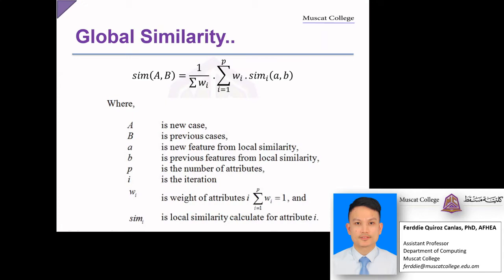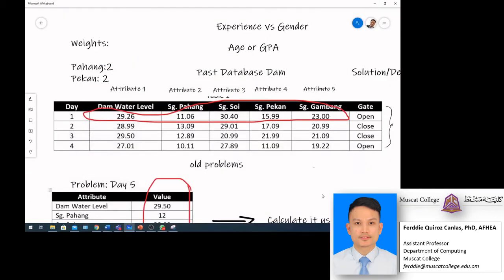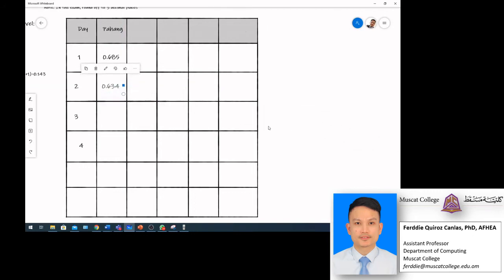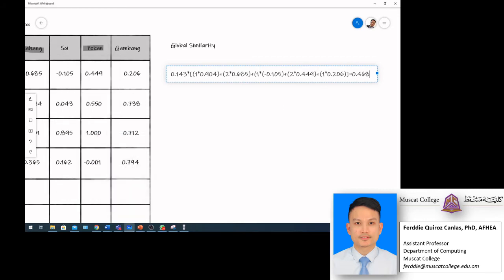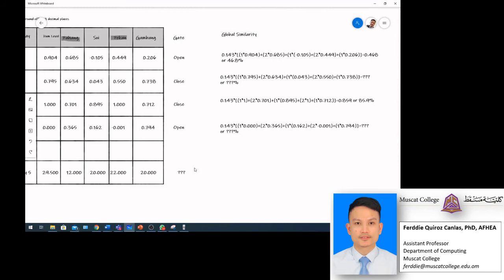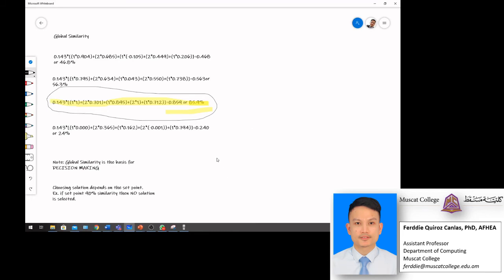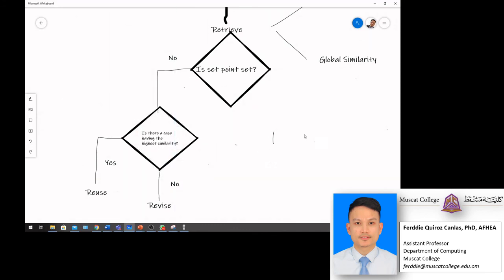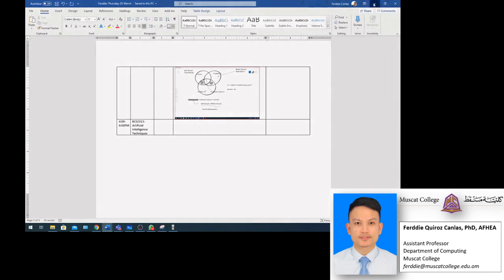Case Based Reasoning Part 3